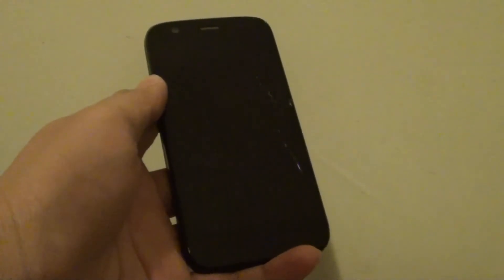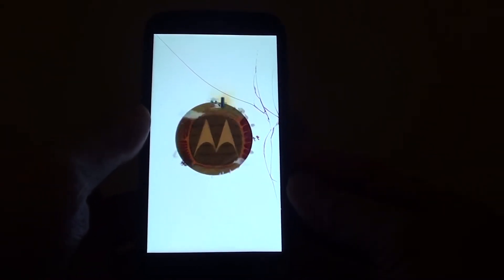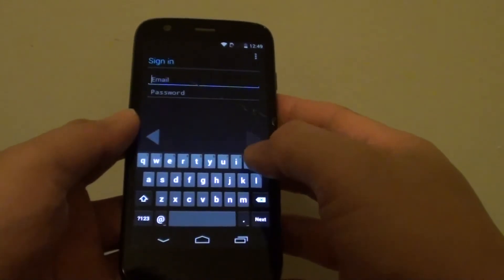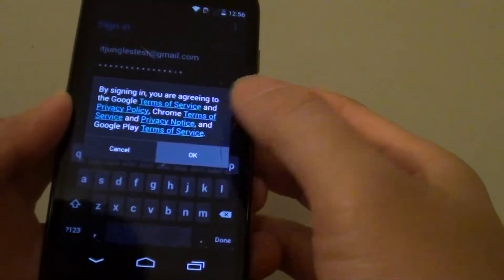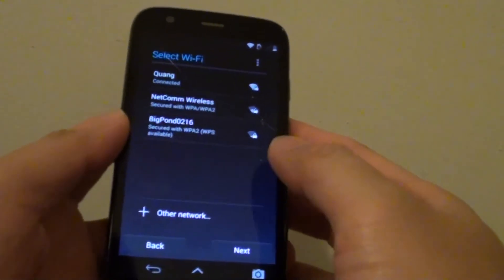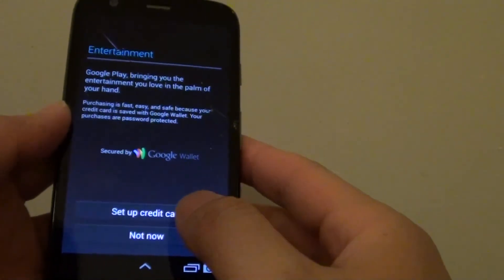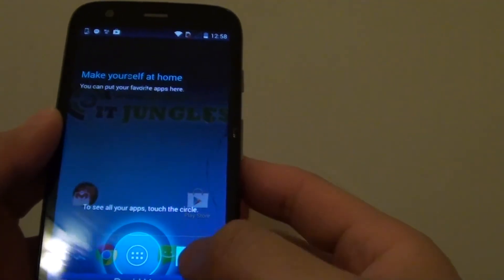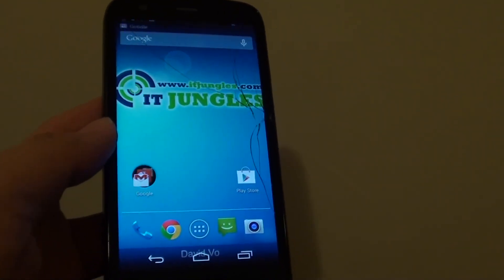Motorola MOTO G: Setup the Phone for the First Time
See how you can setup the Motorola MOTO G for the first time.